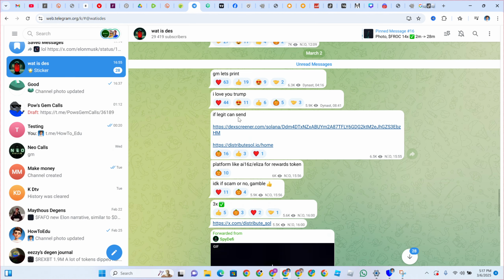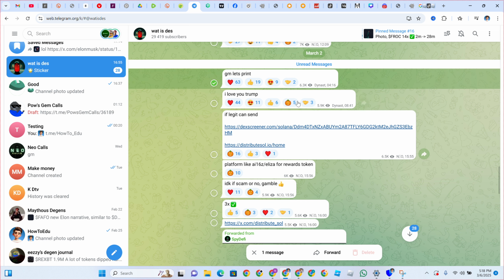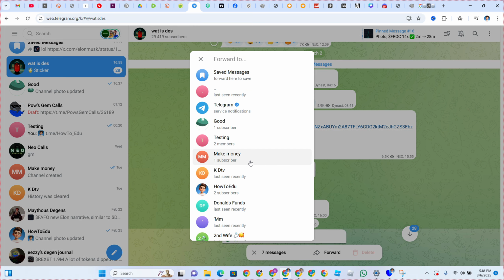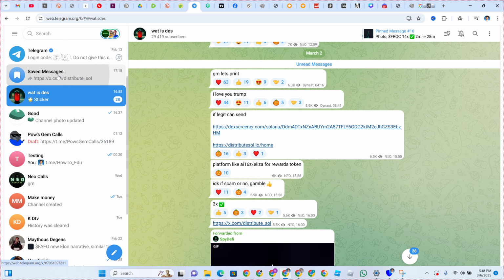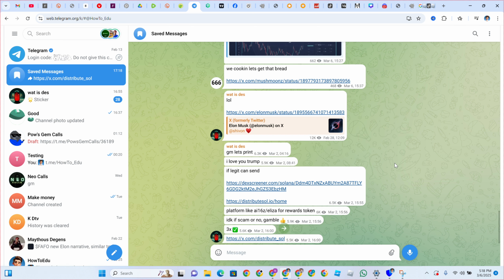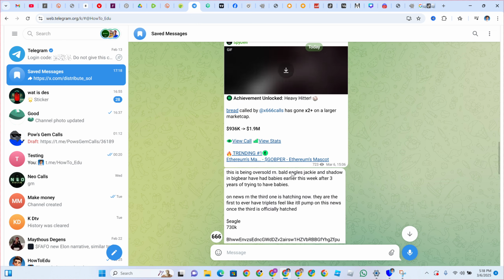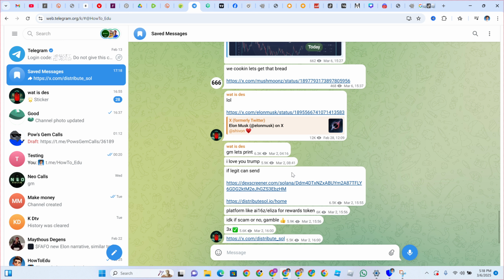How To Forward Multiple Messages In Telegram on PC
In this video I'd show you How To Forward Multiple Messages In Telegram on PC , Ensure you subscribe & turn on the bell notifications to this channel for lots of more educational guides and contents like this.

⛓️ HELPFUL LINKS  :

1. Sign up For a Chance to Win $100 on your first Deposit

2. Earn Your first $5 Now

3. Deposit + Sign up to get Amazing Job Gig Offers

4. Best Virtual Dollar Card for Online Payments & Subscriptions

5. Click & Sign up to this if you have $3

6. I use this S£cret Tool to grow my other Faceless Channels

7. Learn Forex Trading From the Scratch

8. The Complete Amazon KDP Beginners Program

9. Google Ads Mastery Program

10. The Ultimate WhatsApp Sales Blueprint

11. Earn up to 55% on Each Trade

12. Earn up to $500 I'm Credits

13. Invest in Stocks & Shares